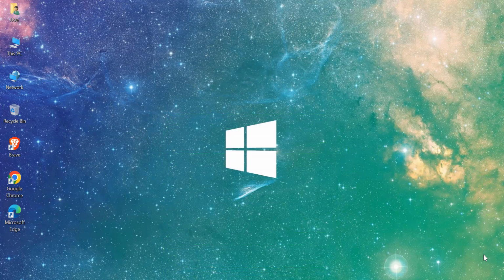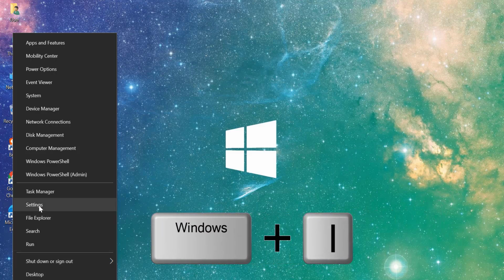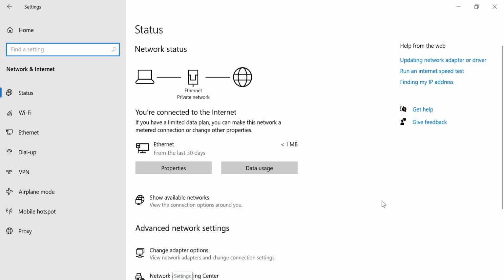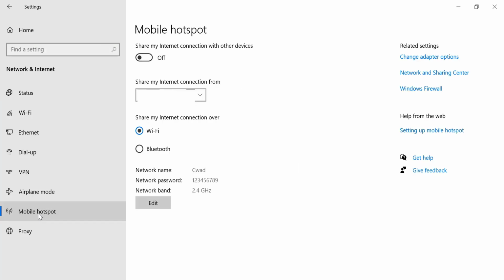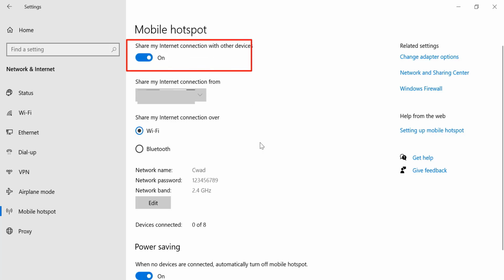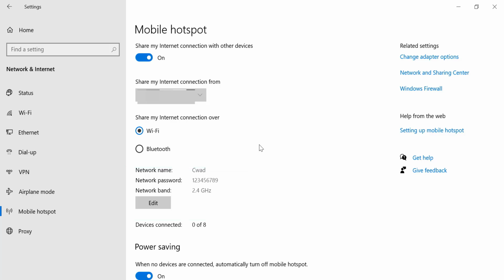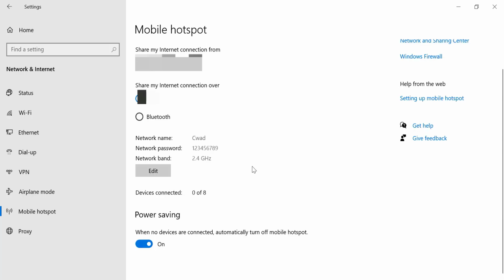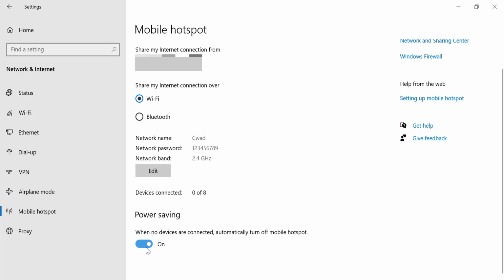How to Share Your Internet via Mobile Hotspot on Windows – Easy Guide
How to Share Your Internet via Mobile Hotspot on Windows

In this video, I’ll show you how to enable a mobile hotspot in Windows step by step.

Whether you want to share your internet connection with other devices or create a personal Wi-Fi network, this guide will help you do it easily.

💡 No extra software required! Just follow the steps, and you’ll have your PC acting as a Wi-Fi hotspot in no time.